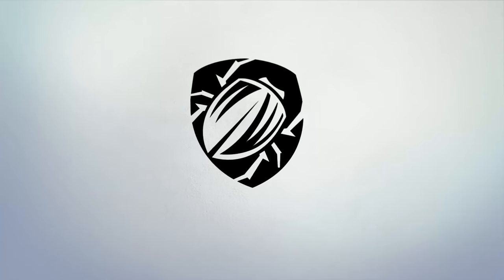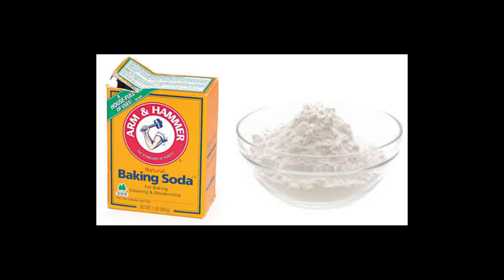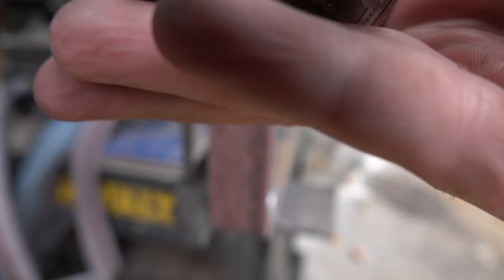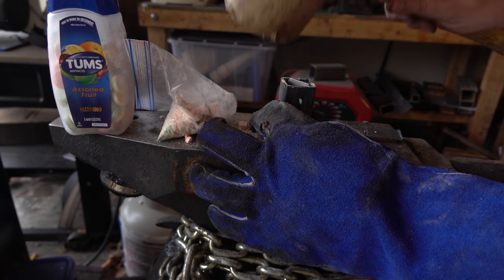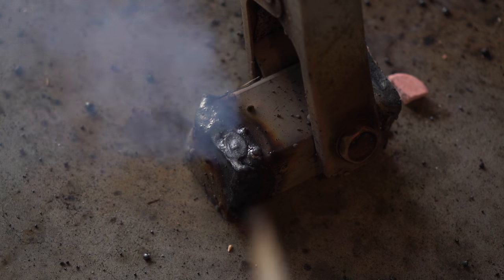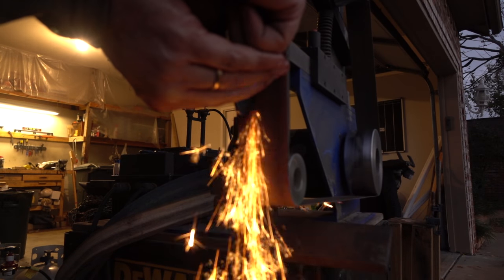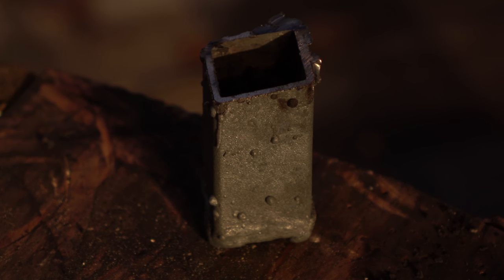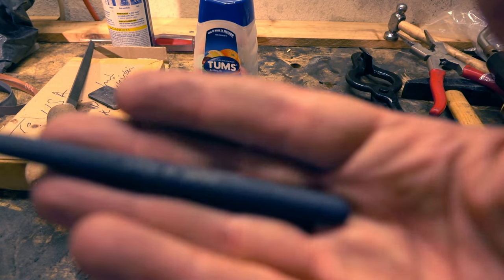Making Knife Steel From Tums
Blip, blap, mind blown.  Yes, it will have to be forged to homogenize the carbon throughout the steel but it's a thin piece and there's ample carbon.  Hey, in the end, we just used Tums to turn iron into steel! If anyone can share why the first iron bars in the video cracked so aggressively or have heard of cold short iron let us know by posting in the comment section. Know where to get quality wrought iron?  Let everyone know in the comment section, it's a bit hard to find.

YouTube's made changes. You now have to turn on channel notifications to get notified of new channel content! It's shaped like a bell because a ding-dong came up with the idea.